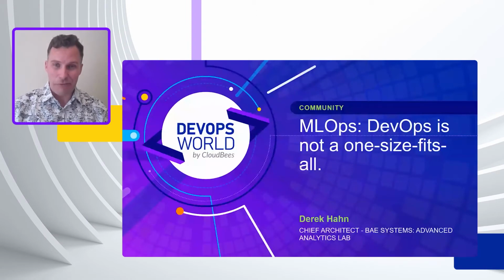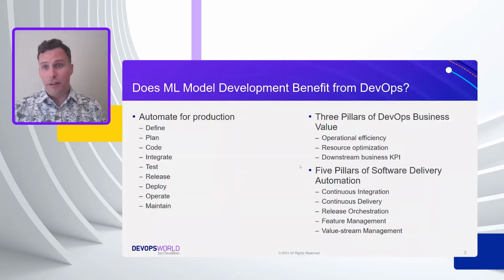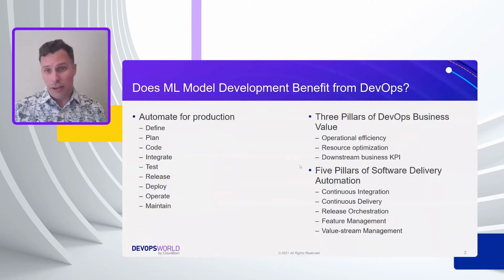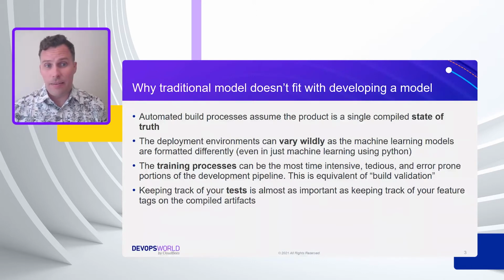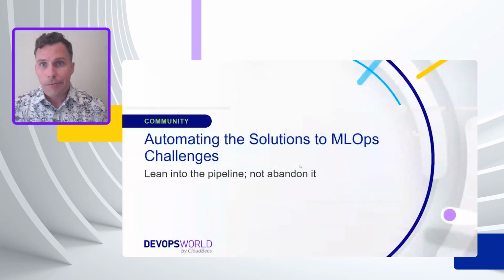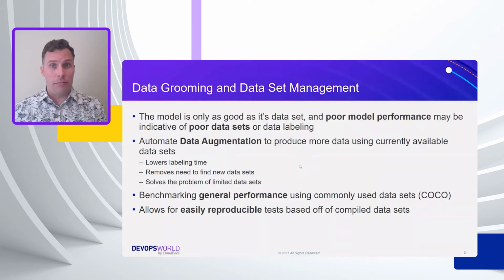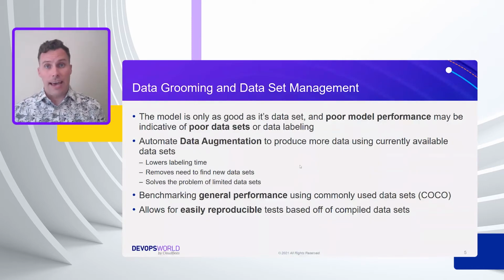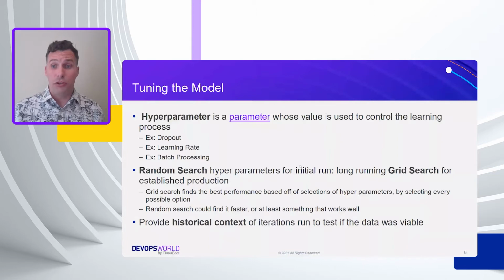DevOps is not one size fits all: How MLOps enables data scientists collaboration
With the prominence of machine learning in the software market, DevOps must meet the unique requirements of model development, model tuning and model storage. These key factors can be collected into a philosophy of MLOps and empowered by the same technology used in common DevOps.

Derek Hahn, Chief System Engineer at BAE Systems Advanced Analytics Lab, will lead this breakout session.

Attendees will learn:
- Requirements for each part of the productization lifecycle of ML solutions
- How these can be deployed in existing DevOps environments